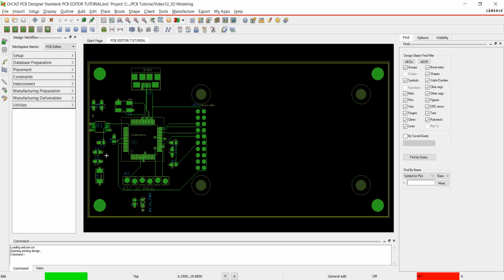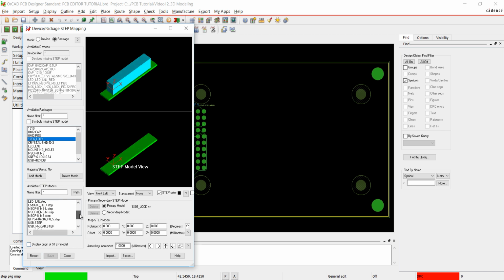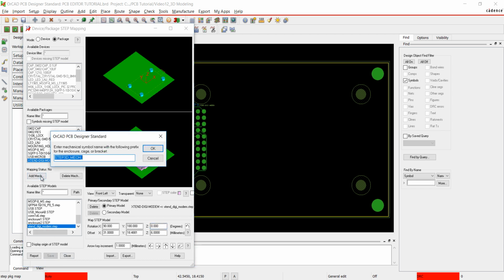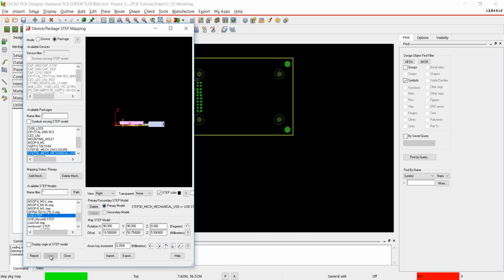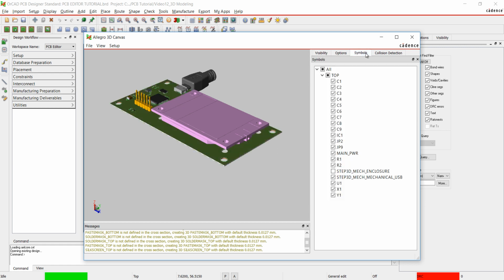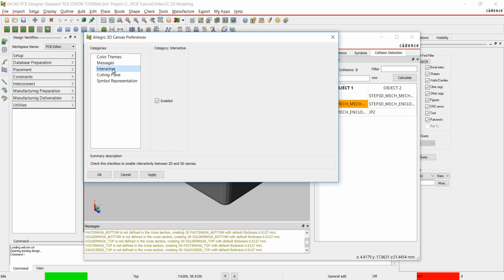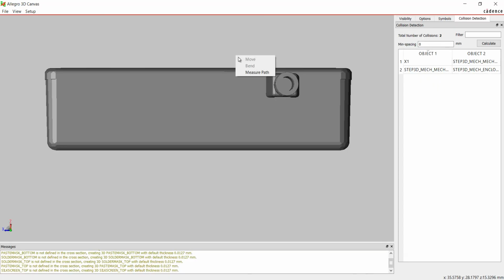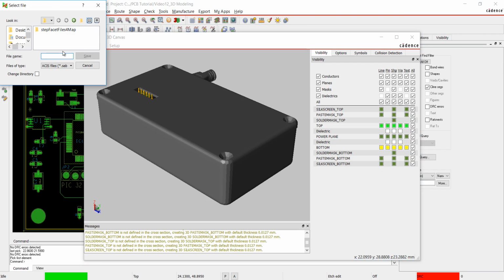How to Map 3D Models and Detect Collisions in OrCAD 17.2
Not sure how to get started with OrCAD? Our tutorial videos will walk you through all you need to know. You can download the access files for the PCB Editor Tutorial videos